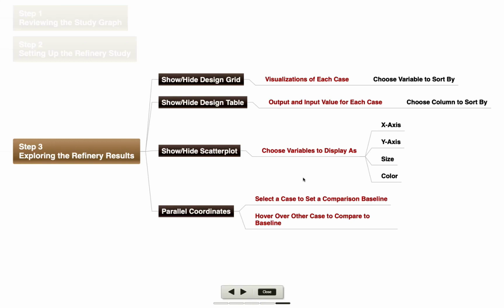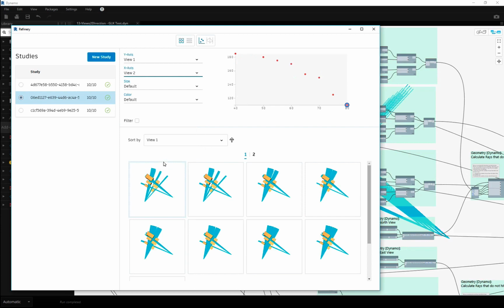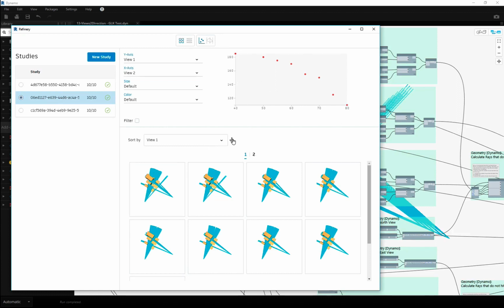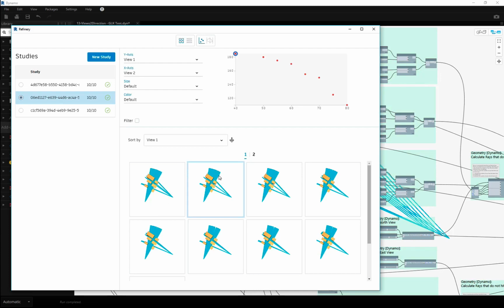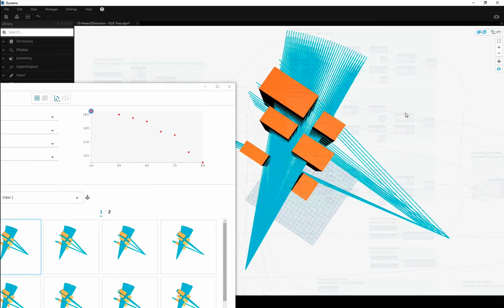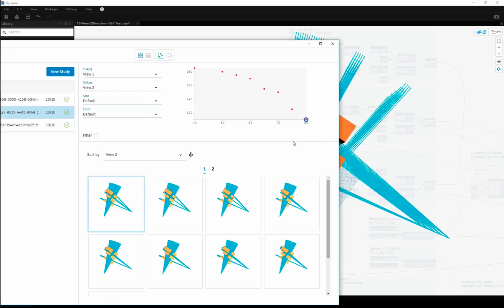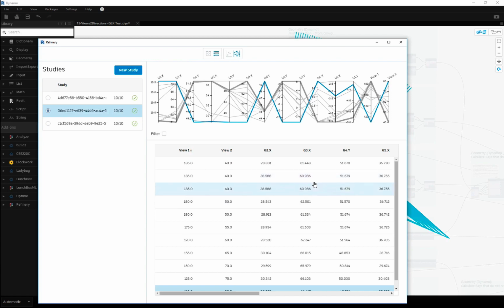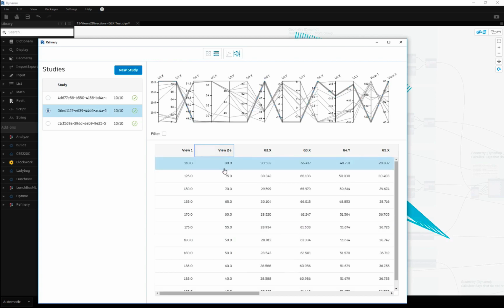7 3 C 4 Step 3 default